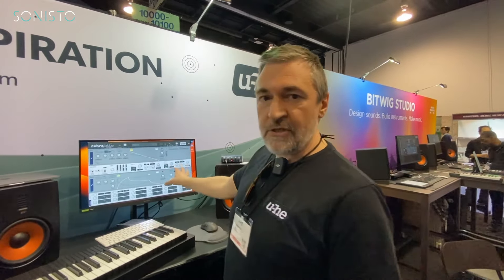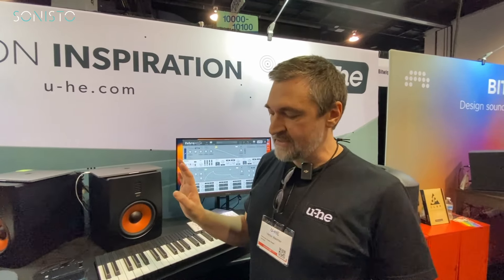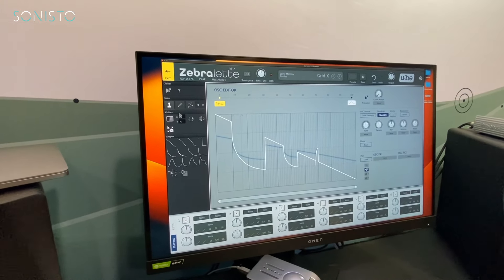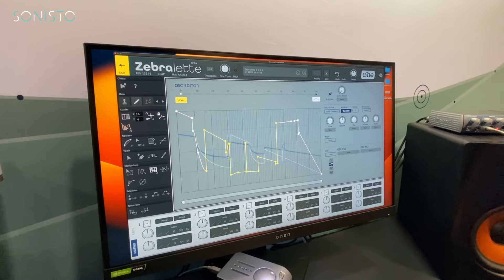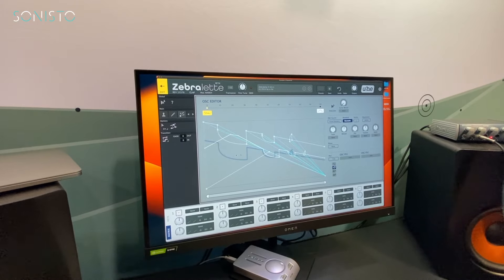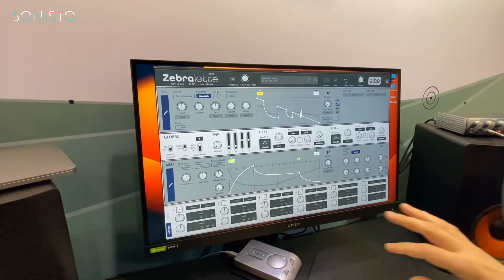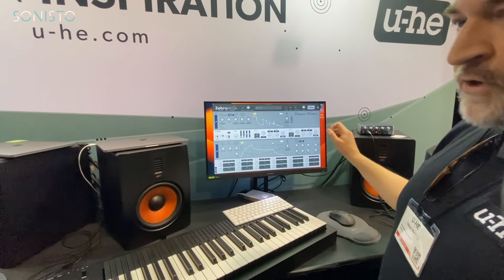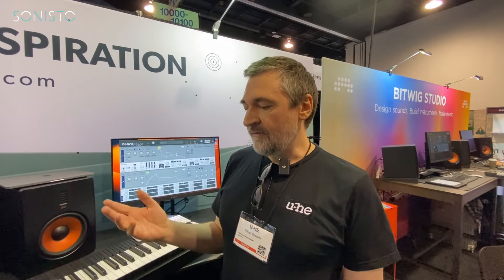SONISTO NAMM 2024 Day 4 - U-He Zebralette 3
The synth masters at U-He are busy putting the finishing touches on the forthcoming Zebra 3, and while we wait, they're almost done with its free baby brother, the Zebralette 3. Don't let the missing price tag fool you, the Zebralette is a very high quality 1-OSC version of Zebra, that may look simple, but the sonic palette of this thing is unbelievable! And it's a great introduction to wavetable-based synthesis that teaches you the basics in a fun and intuitive way. We can't wait for this baby to land!

Find all of U-He's world class synth and FX plugins in the store!

- Create your free account now and get acces to +60 great free plugins in one go!

- Browse the store for the world's greatest audio tools and enjoy the comfort of having everything at the ready in one place. One account. All your audio tools!

- Consider going Pro for just $9/Mo and get:
-- Add all your plugins to your SONISTO library with a click of a button
-- Edit each product with download links, serial codes etc.
-- All sensitive information is encrypted and stored safely
-- Free Baby Audio plugin (of your choice)
-- Free HY-Filter4 from HY Plugins (reg. price $55)
-- Free Instability from Tonerig (reg. price $29)
-- Free Blackhole from Eventide (reg. price $199)
-- Free Stardust 201 Tape Echo from Cherry Audio (reg. price $19)
-- Easy access to everything with clickable links and copy buttons